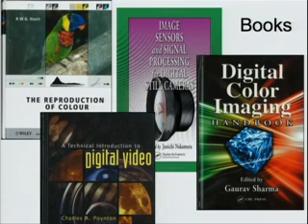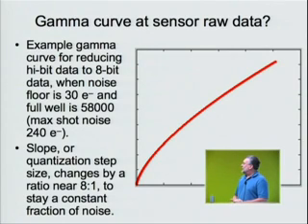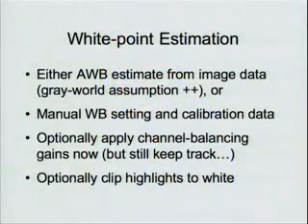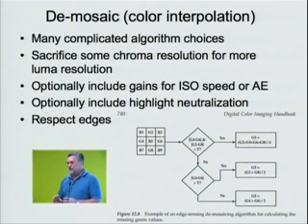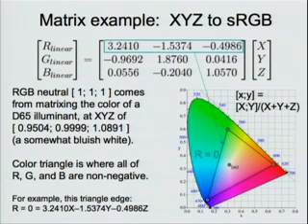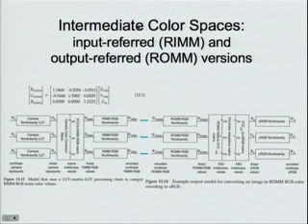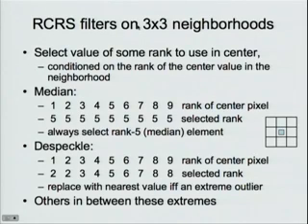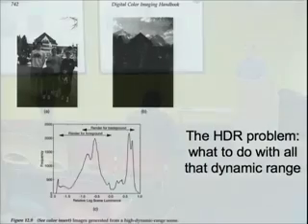PhotoTechEDU Day 6: Digital Camera Image Processing...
ABSTRACT

Photographic Technology EDU Day 6: In this session we examine the steps that a digital camera goes through to take raw data from an image sensor and make a photograph out of it. There are more steps than you might imagine, arranged in what is usually termed a pipeline, and is sometimes implemented on pipelined hardware, to get to a pleasing photographic rendering of the scene.  Credits: Speaker:Richard Lyon